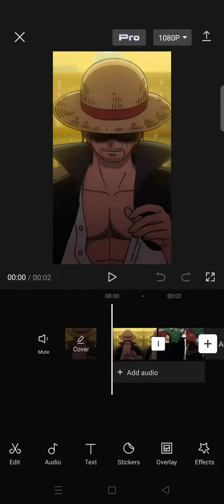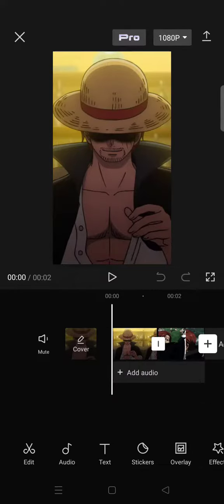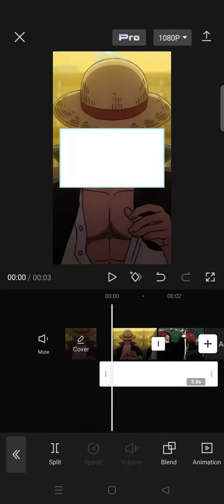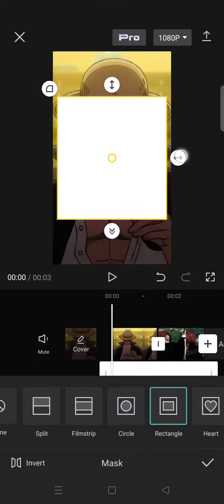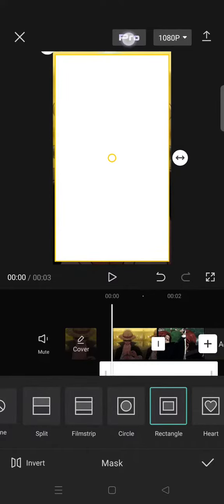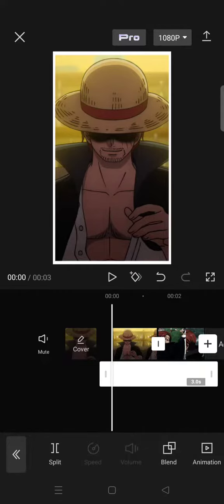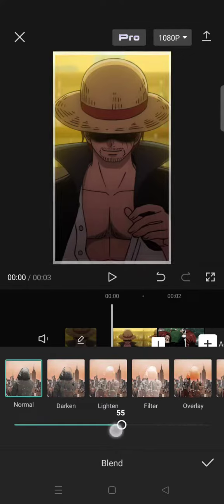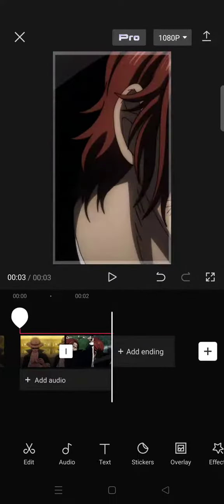How to Add a Clear Frame to CapCut Video? NEW UPDATE JUNE 2023 | Cool Clear Frame for Your Edit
Want to add a clear frame to your video? Here's how to easily do it on CapCut!